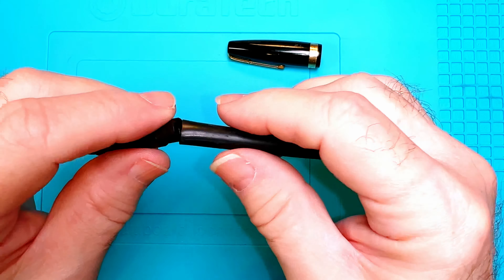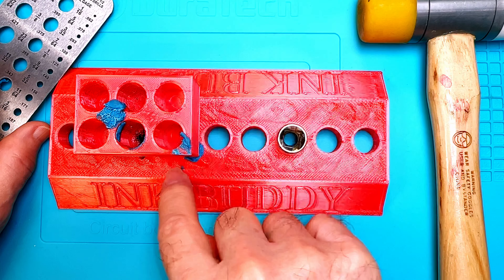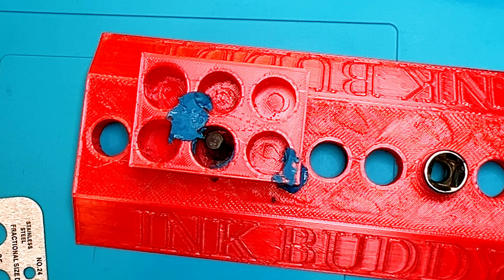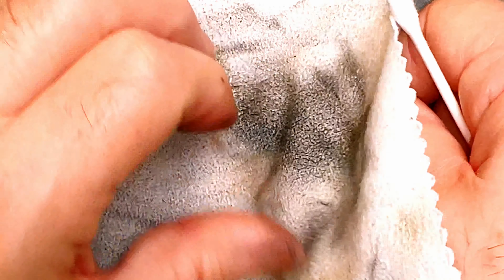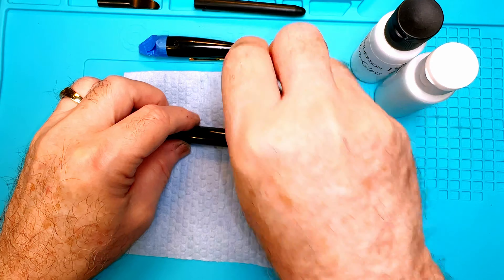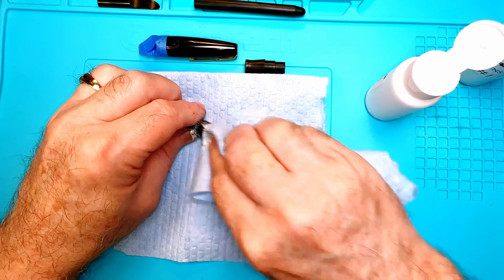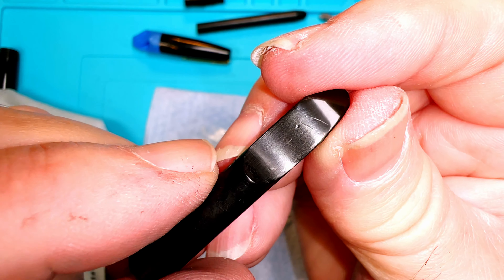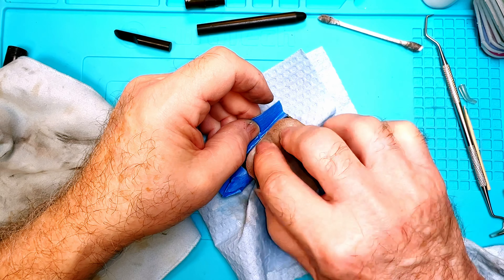Pen Resurrection Sunday Ep. 53 - 1944 Waterman's 100-Year Fountain Pen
I'm back with more regular Pen Resurrection Sunday restorations. I'm using a new format and would appreciate your comments on whether you like this style or the previous "review" style video.

This pen was sent to me through the generosity of John Somers. Thank you! It is a  ca.1944 Waterman's 100-Year Fountain Pen.

Please feel free to use the chapters provided below to skip to various parts of the review.

Links:
Richard Binder Line Width Chart (pdf):

Etsy Shop for "Ink Buddy" Items:

Chapters:
00:00 - Start
00:09 - Introduction
03:39 - Waterman 100-Year History
04:41 - Waterman 100-Year Inspection
08:15 - Knocking Out Feed
12:48 - Cleaning Section, Feed and Nib
15:09 - Polishing the Gold Plate
18:09 - Polishing the Cap and Barrel
26:59 - Fixing the Nib
29:36 - Resacking the Pen
31:22 - Checking Ink Capacity
32:16 - 1st Writing
33:13 - Conclusions